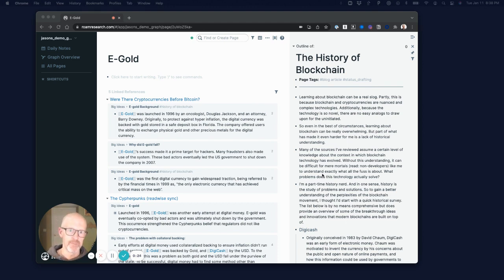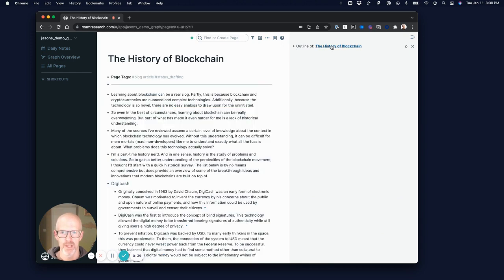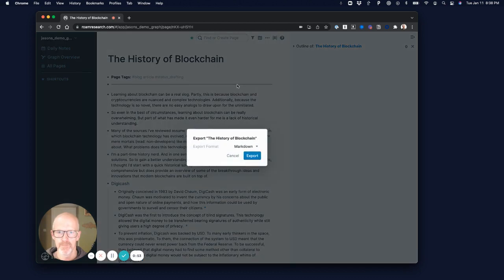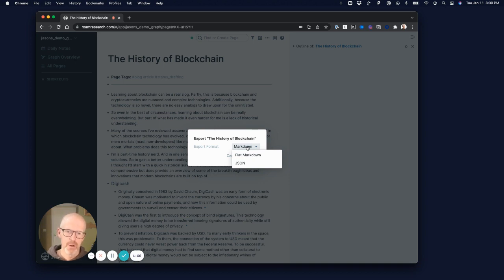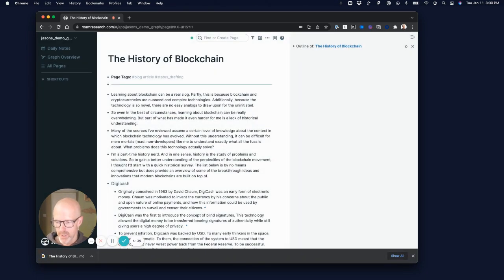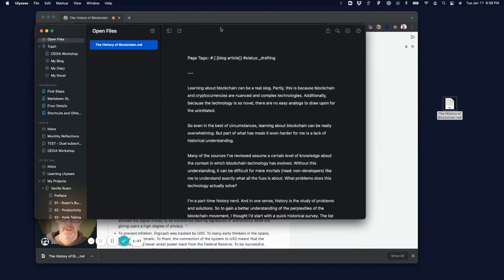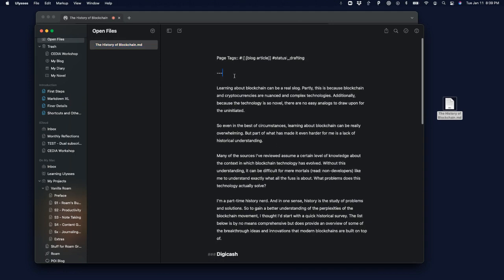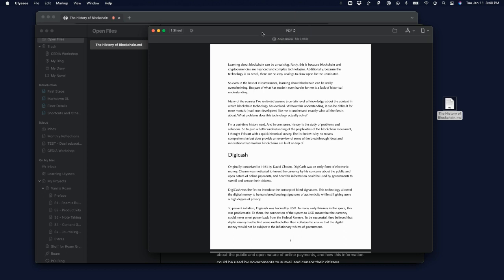4.5: Exporting your article page to markdown